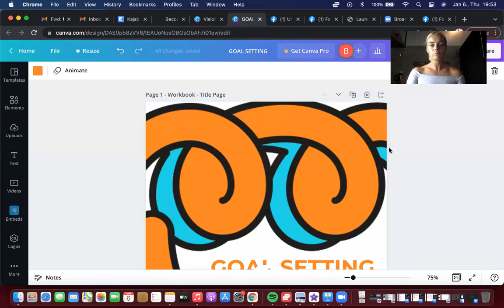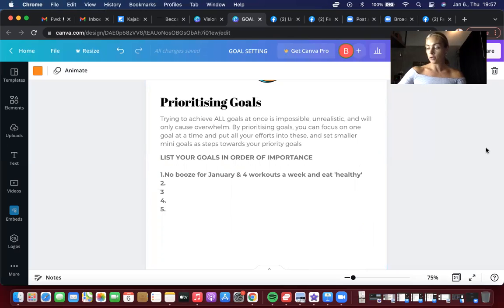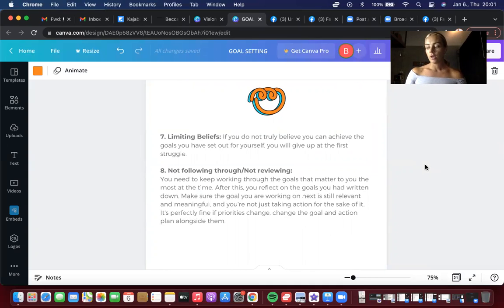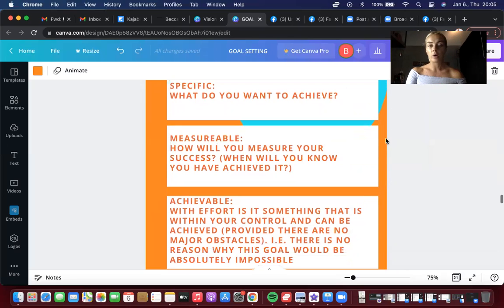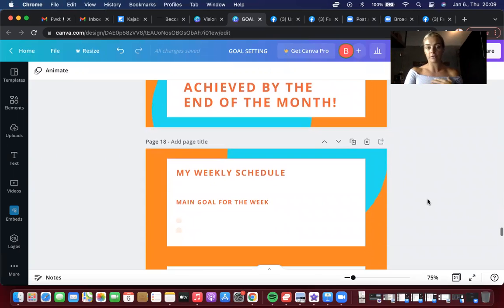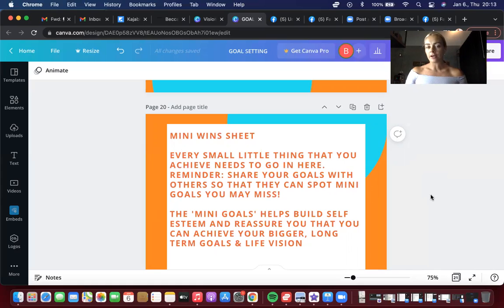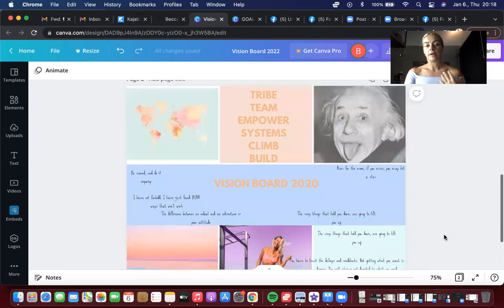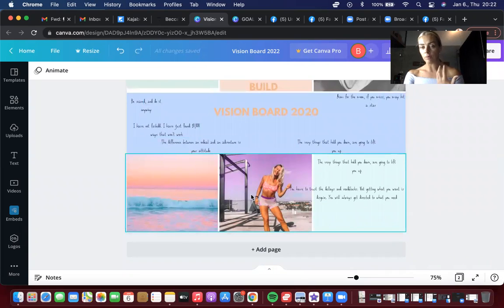Goal Setting, Action Planning & Vision Board for 2022